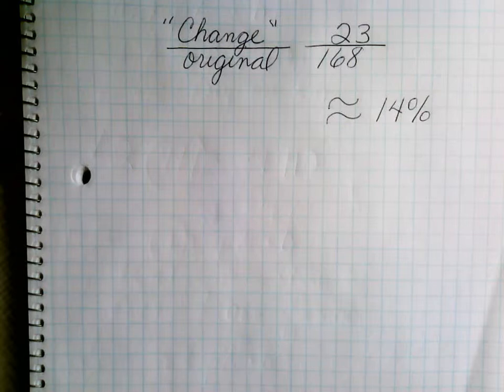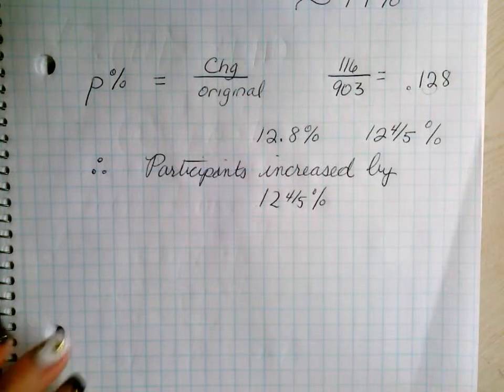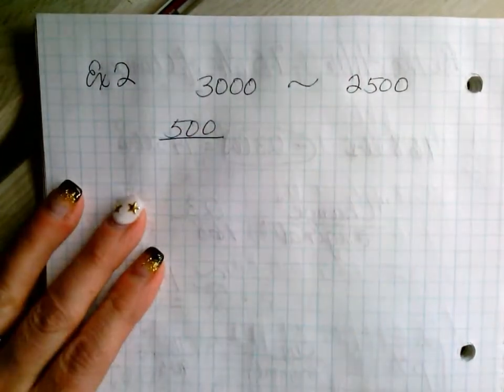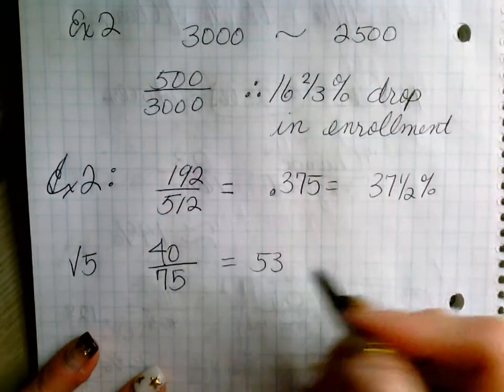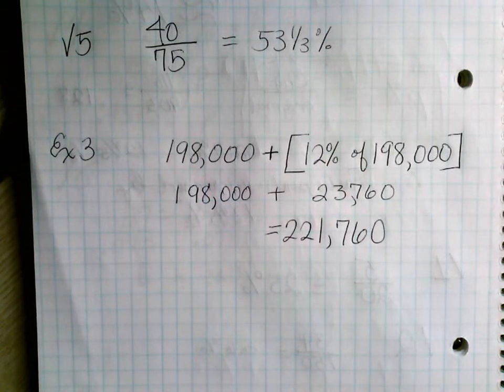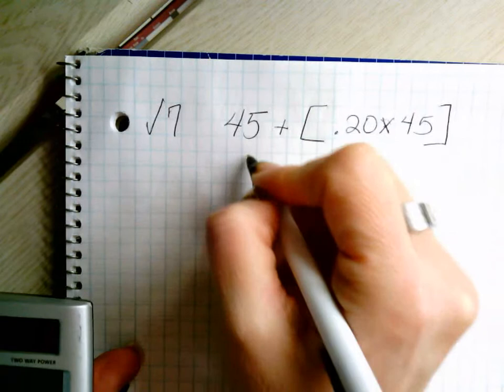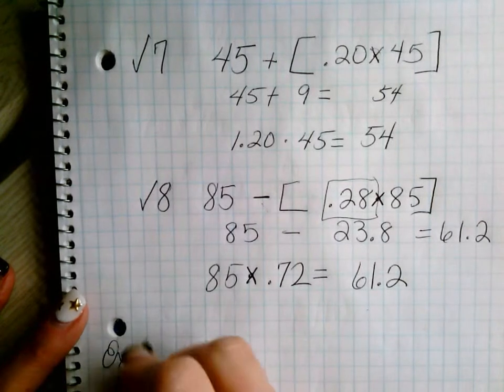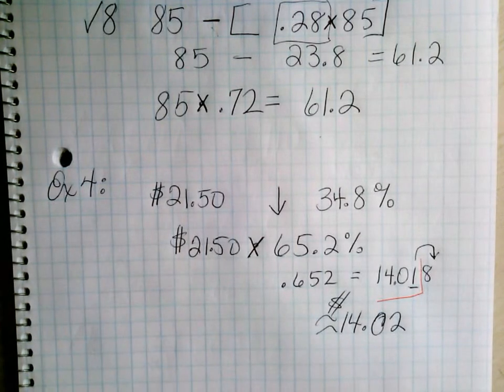Pre Algebra L 7.5 Percent of Change